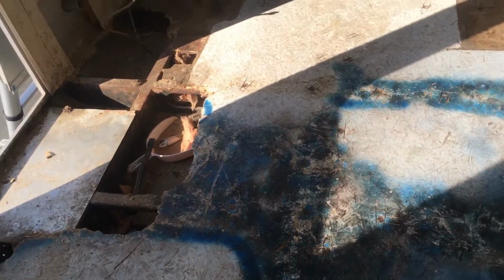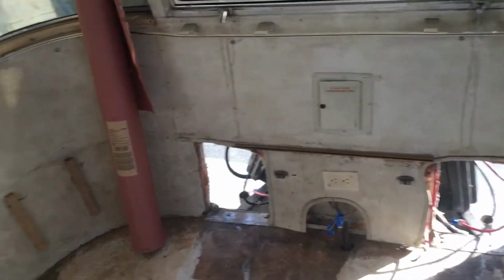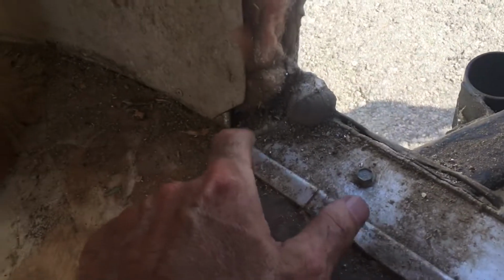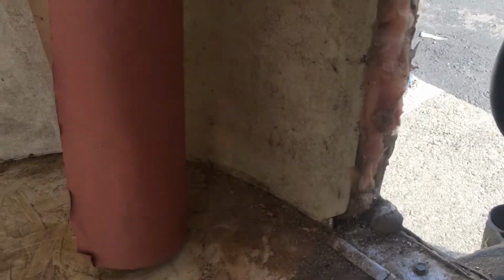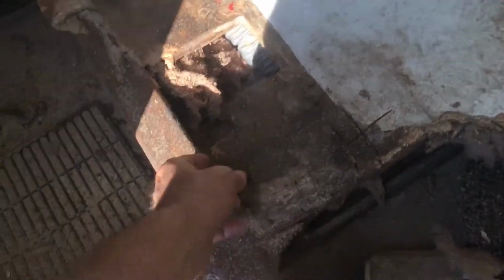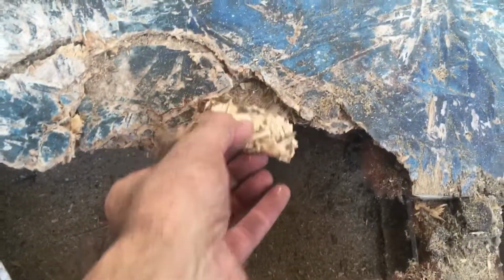AIRSTREAM SUBFLOOR EXPLAINED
Nobody don’t forget that this channel is all my opinion and these discoveries are kind of happening in real time and it’s great to have you along with me for the ride but let me just tell you this this is a freaking ride! The more I get into it the more I realize what I’ve gotten into and the more I realize what I’ve gotten myself into and the list of work to be done is endless and the more I realize that this Hass to be done right the more I realize how much it’s gonna cost to really do this right I mean I can cut corners and do it on the cheap but I’m starting to look into thousands and thousands of dollars extra just to do it the right way